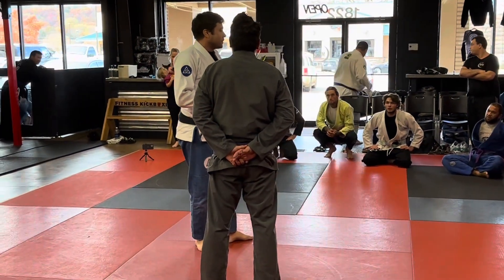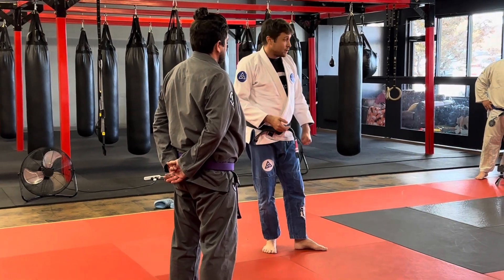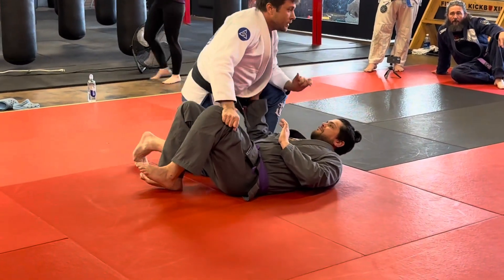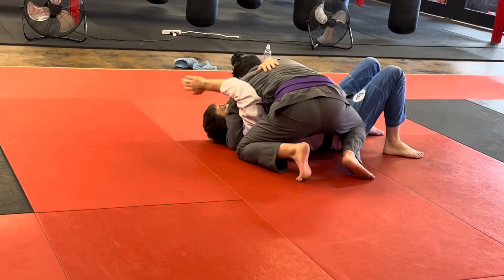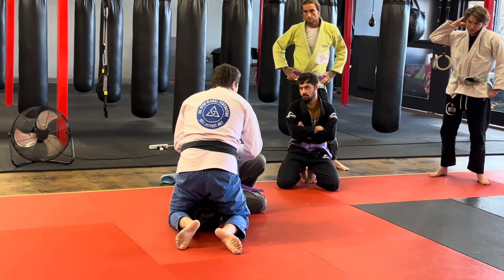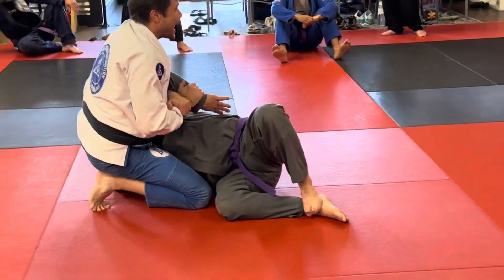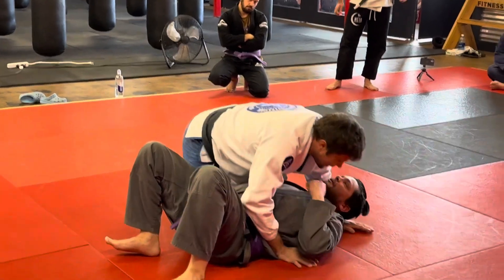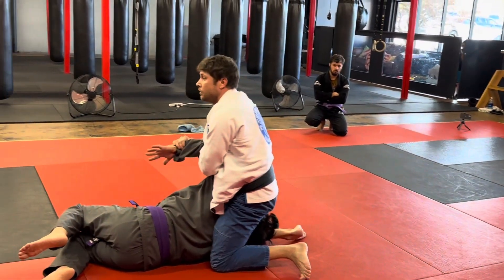Preventing Knee on Belly/Escaping Head-Arm Side Control to North-South Kimura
A great method to prevent and reverse your opponents attempt to acquire the knee on belly position. North South Kimura and Far Side Armbar are great follow ups here.